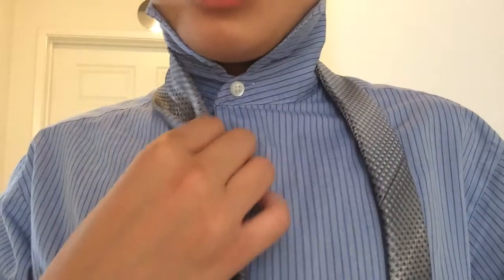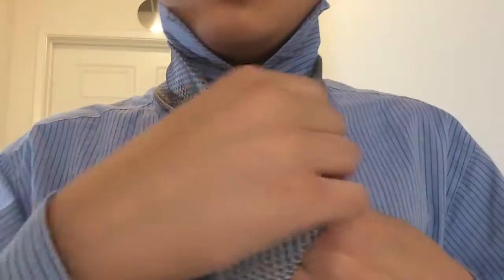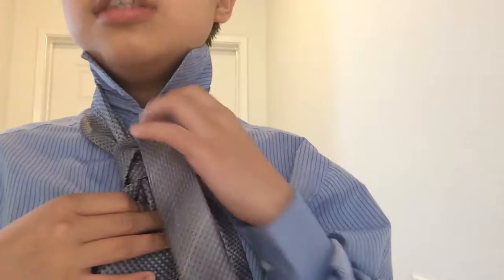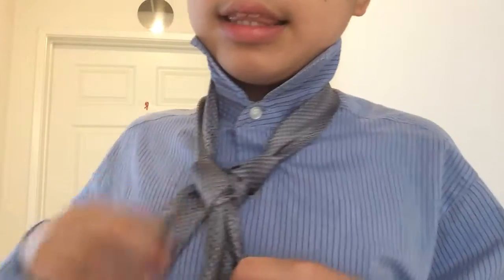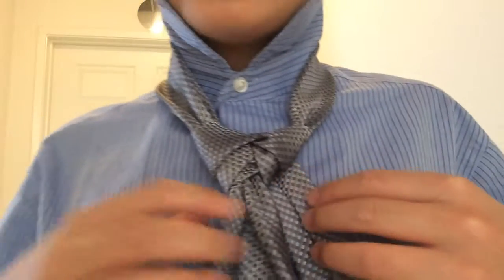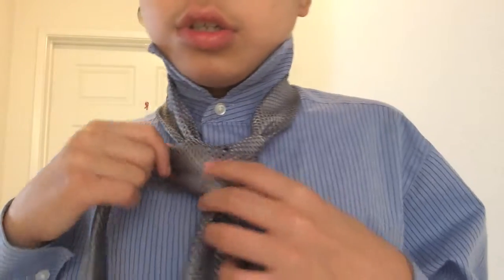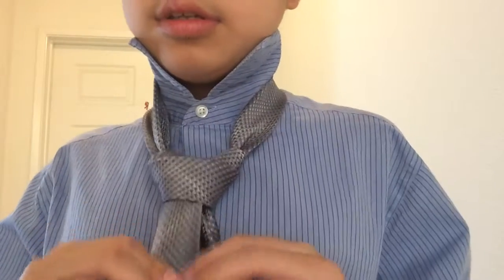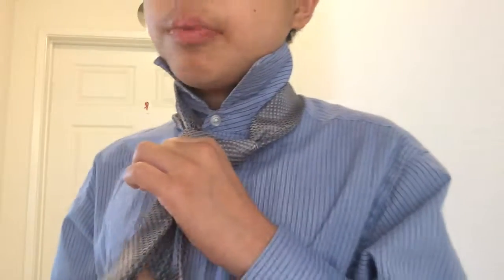How to Tie a Tie: The Bonney Knot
Characteristics:
1. Large Sized due to eldredge knot shape at the back of the knot.
2. More casual by nature.